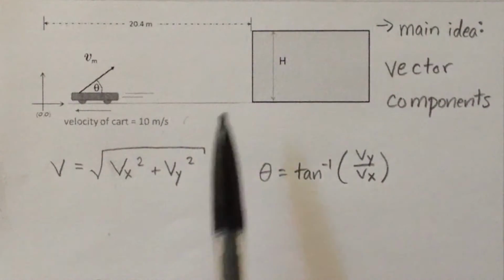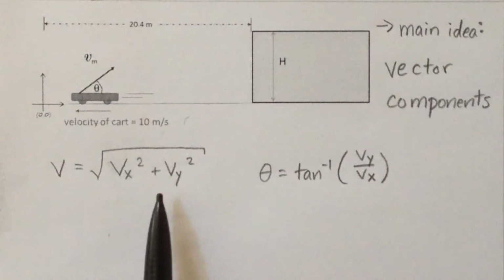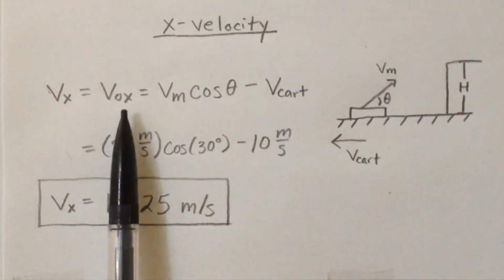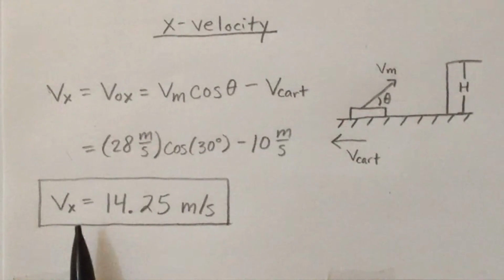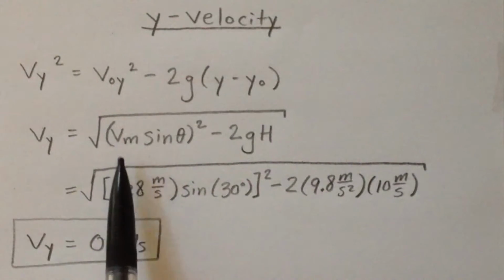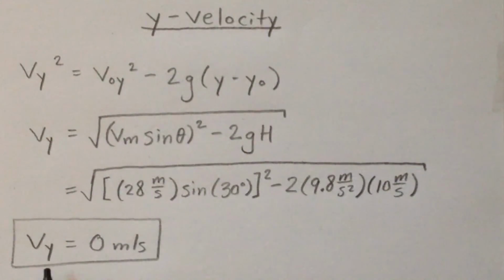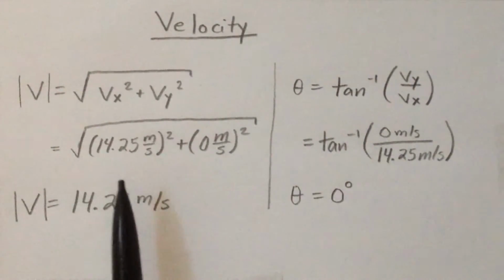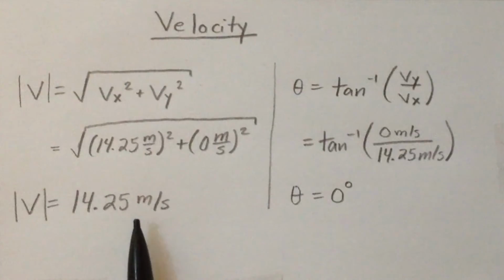Section 3 Problem 2c